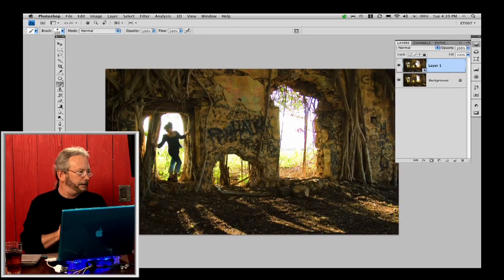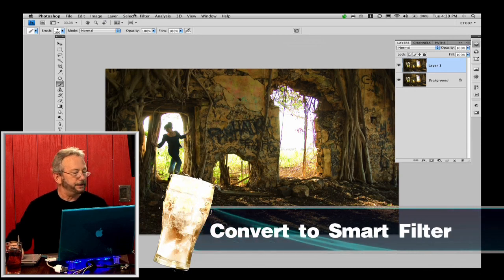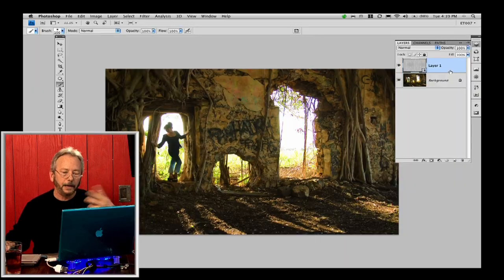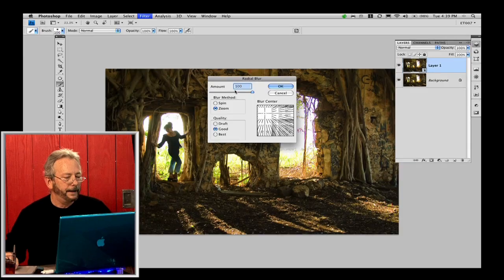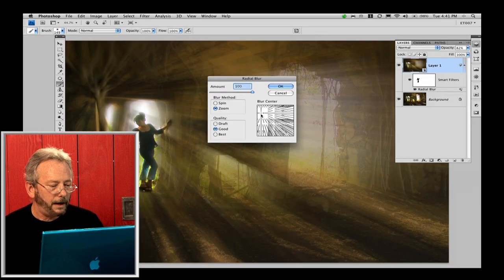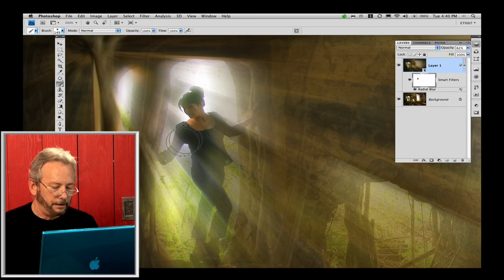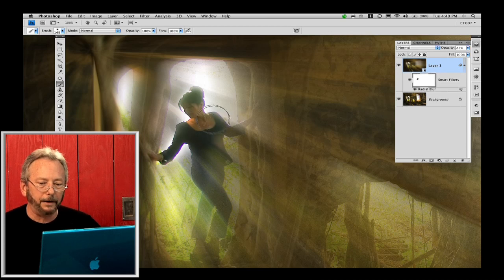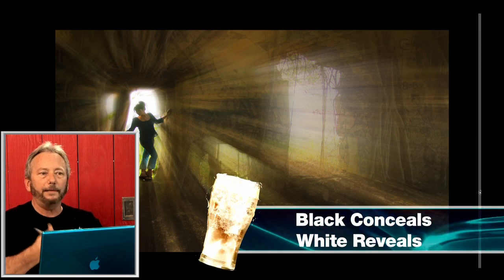PHOTOGRAPHY NETWORK - PHOTO ON TAP